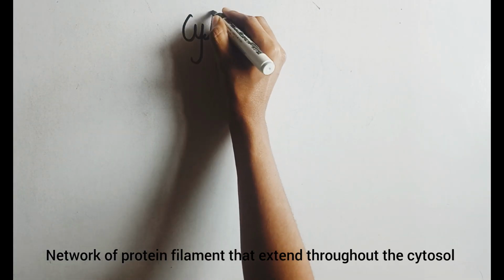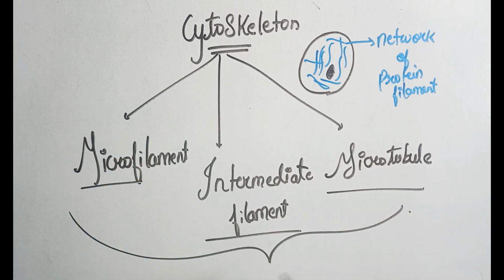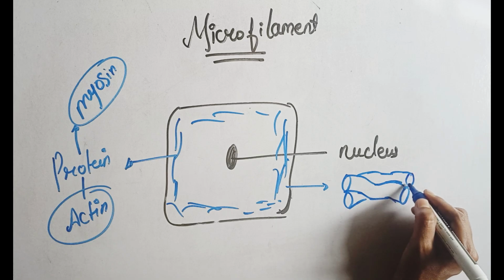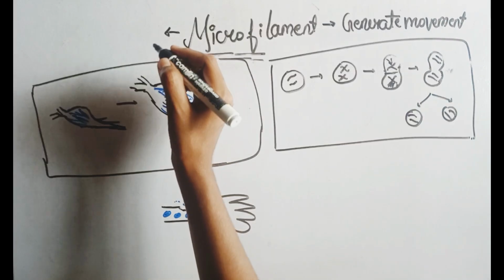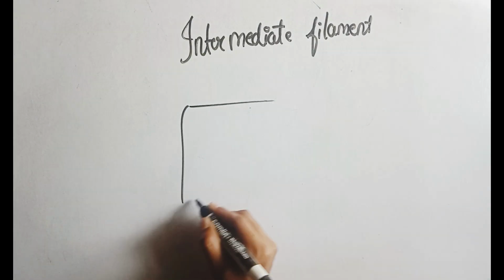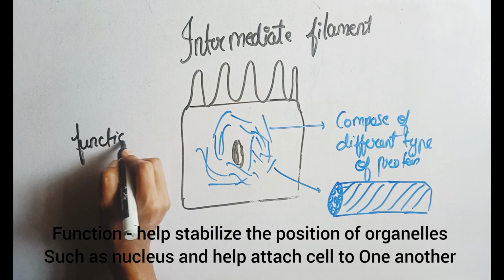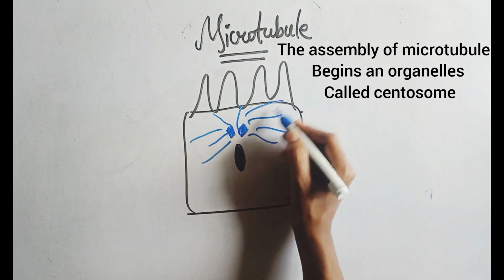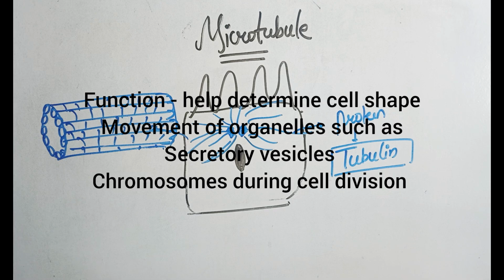Cytoskeleton in English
This video is for bpharmacy 1st semester students for clear the concept of cytoskeleton in English